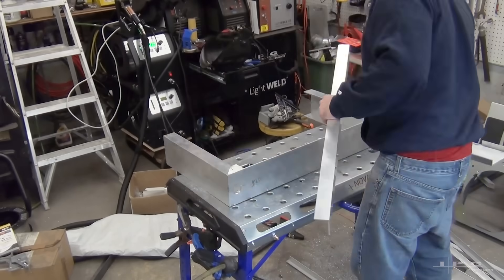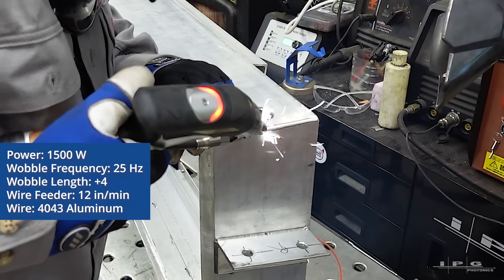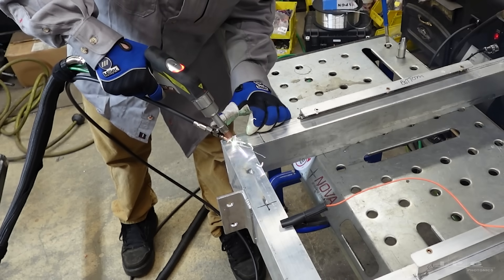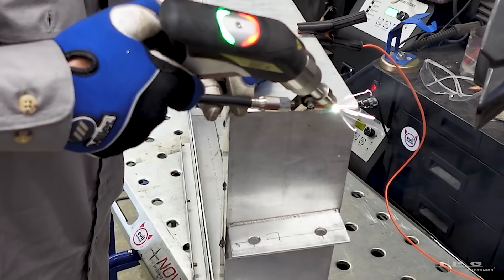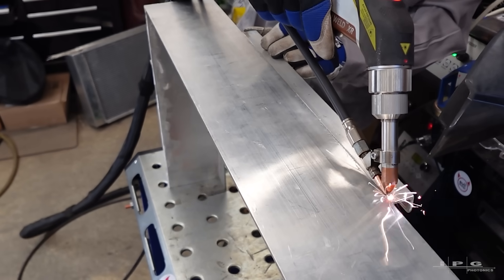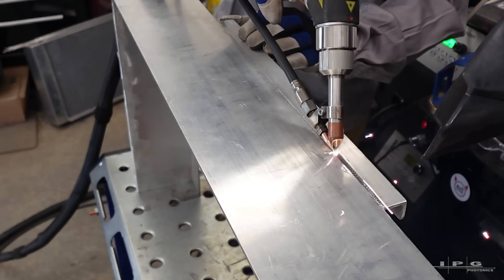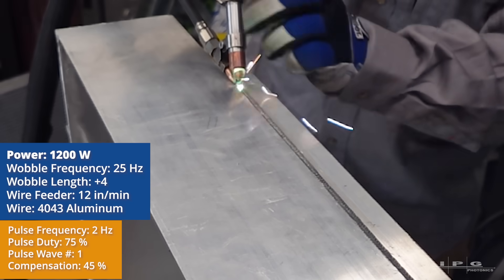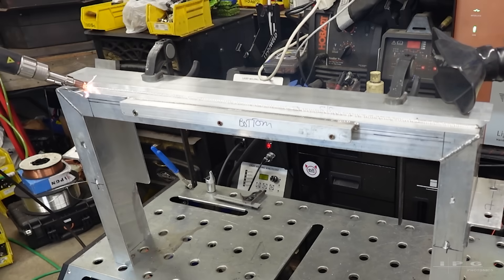Jonny LightWELD | Ep. 8: Radiator Support Pt. 1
In Part 1 of this radiator support build, Jonah shows how to measure, cut, and laser weld 6061 aluminum channel for the frame. Learn pro tips on using the right filler wire and pulse and wobble settings.